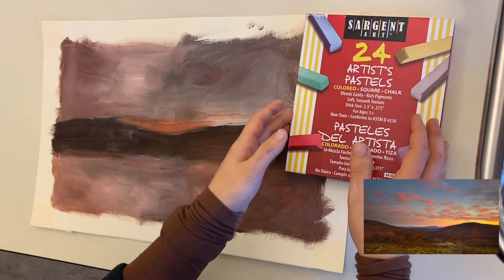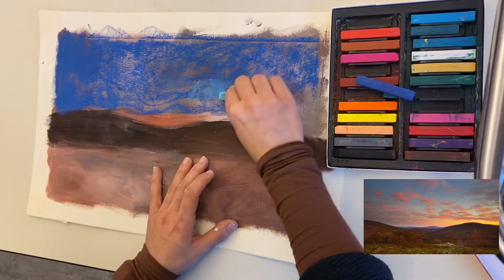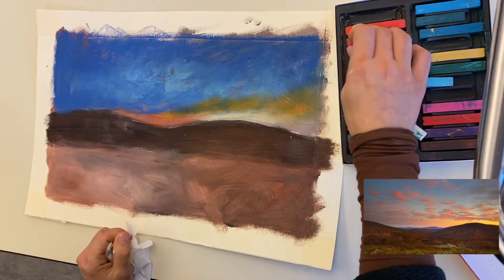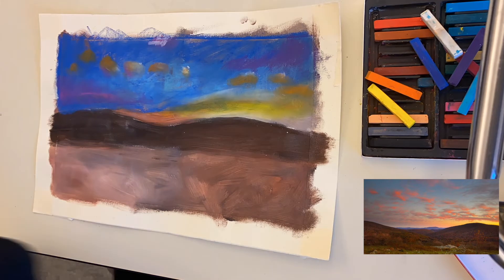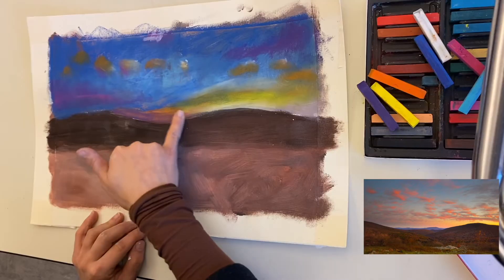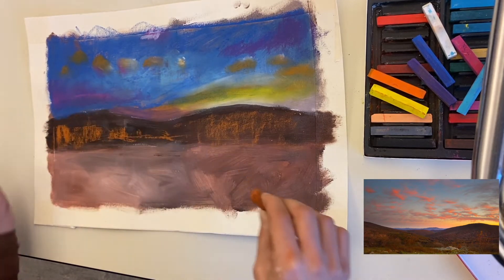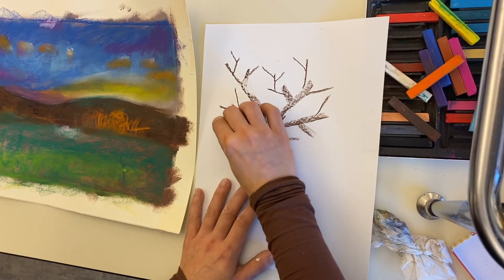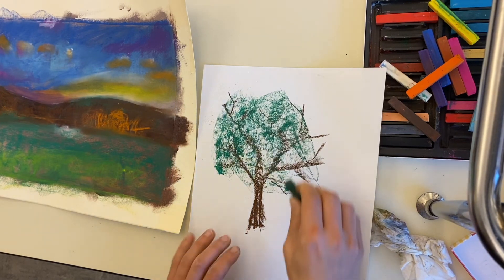Emotional Landscapes: Chalk Pastel & Tree Demo